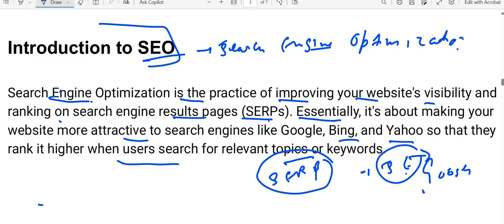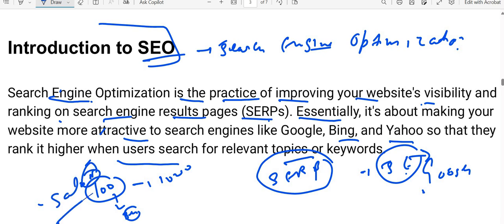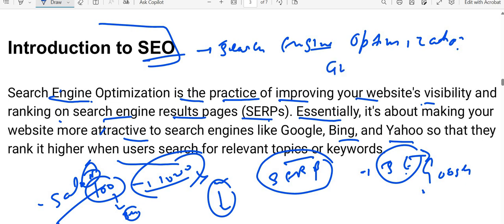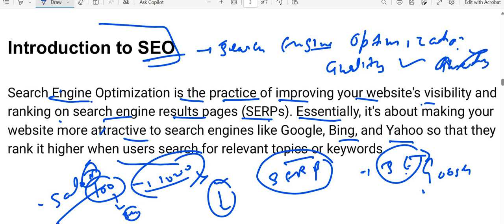What is SEO in English | Search Engine Optimization Full Information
Discover the power of SEO and learn what is SEO  with our comprehensive video, guiding you from beginner to advanced level to optimize your online presence.

This video will help you understand SEO - Search Engine Optimization. SEO or Search Engine Optimization is a technique that enables you to get more organic traffic to your website. Watch this video on SEO to understand How SEO Works in a fun and easy way.

Topics are explained in this SEO tutorial:

Search Engine Optimization or SEO is the practice of increasing organic traffic on the Search Engine Results Page (SERP). It is also known as organic search or listings. If you want to rank number one for all the keywords, you need to apply SEO to increase your rank.

✅ FOLLOWS US-